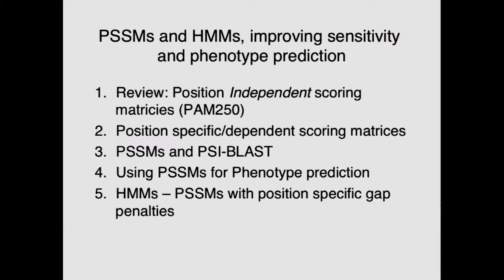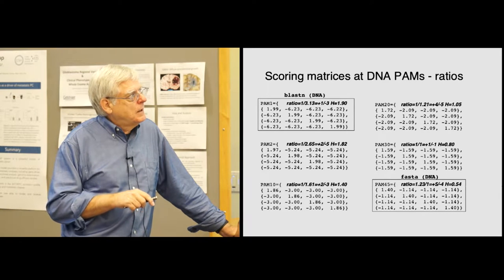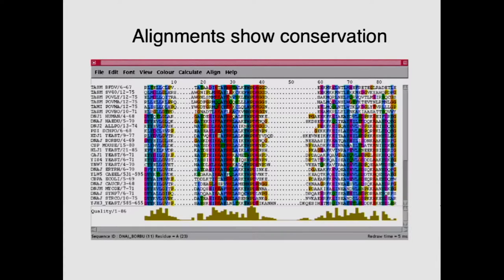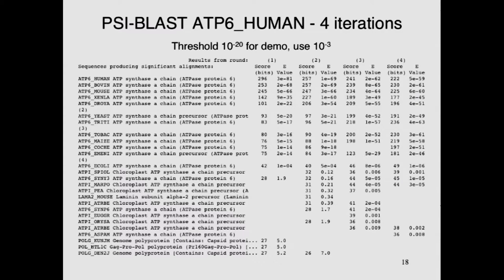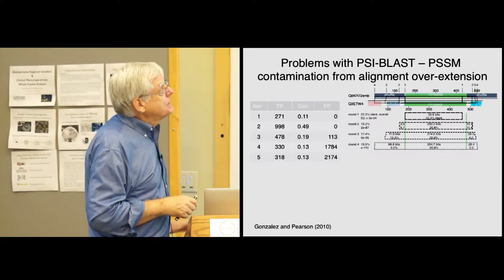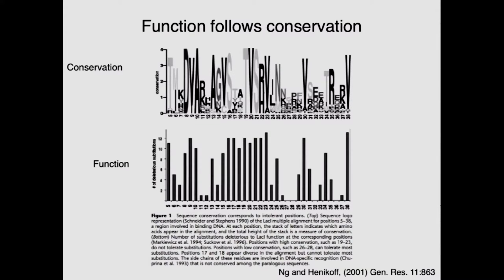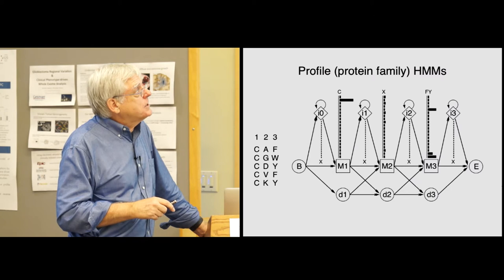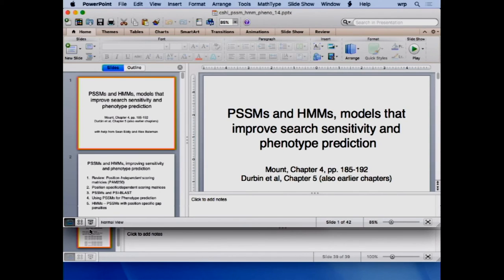CCG 2015 Pearson 5 PSSMsHMMsandPhenotypePrediction